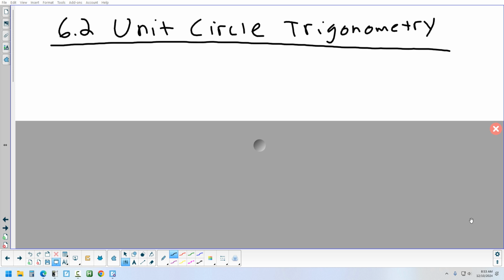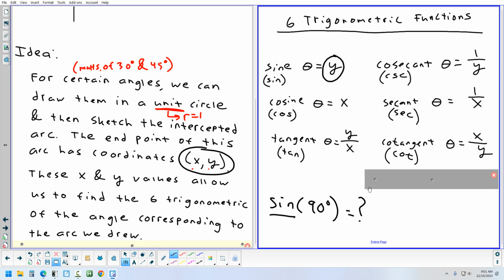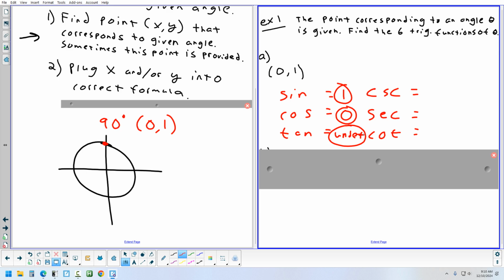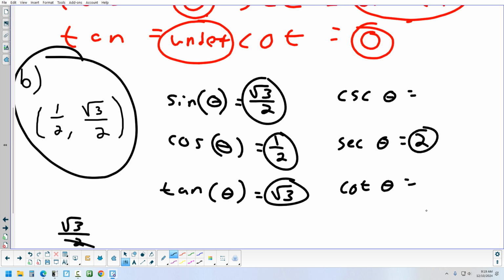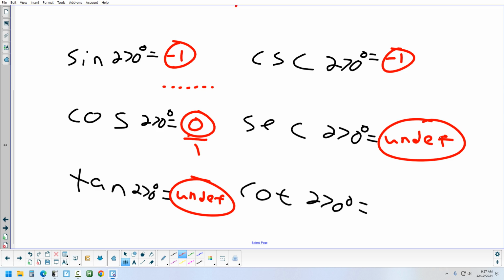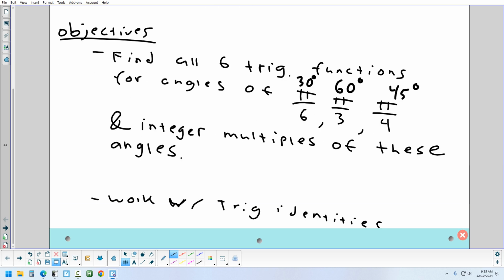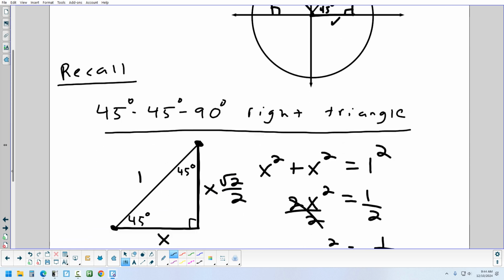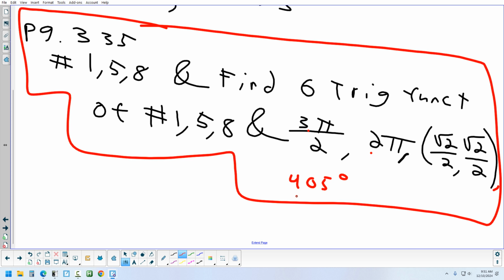6.2(1) Unit Circle Trigonometry 12-10-24